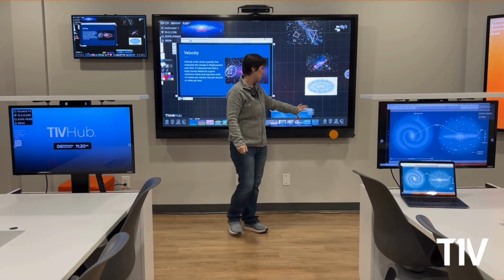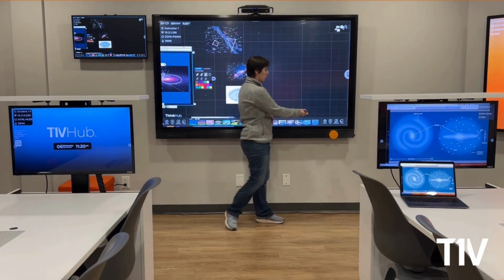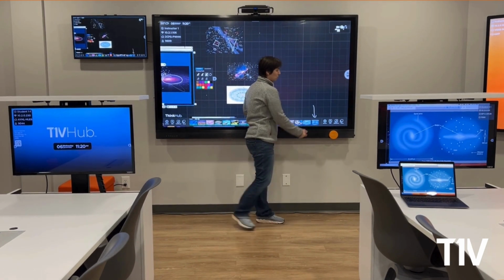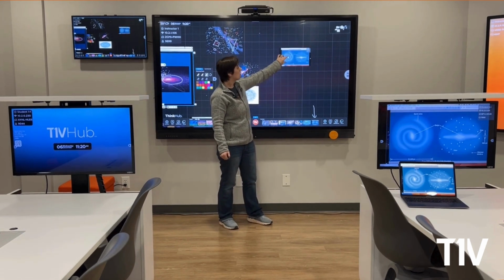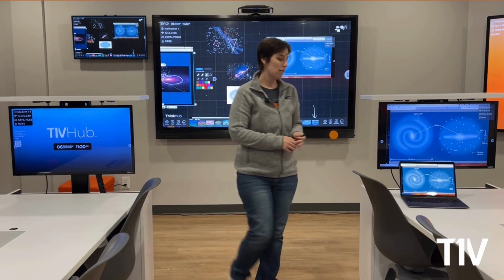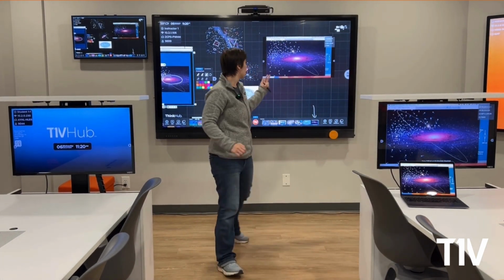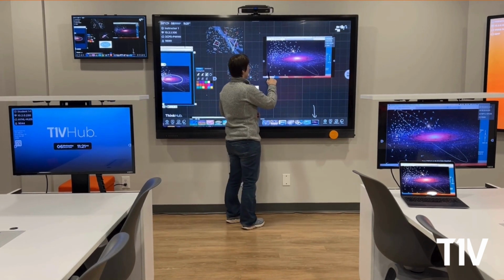Getting Started with ThinkHub Education: Casting Content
Get step-by-step instructions on how to cast content in your ThinkHub Education driven classroom. Learn how to cast content from your Instructor Station to all of the Student Stations in a room, pull up a single Student Station right from your Instructor Station and share with the whole class what that student group is working on, and monitor all Student Station views in a single location on the Instructor Station.